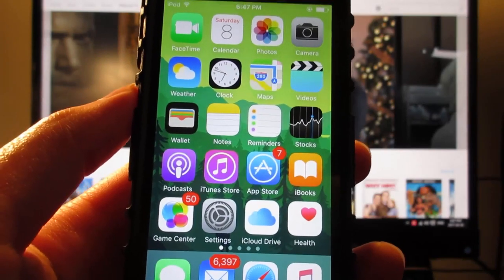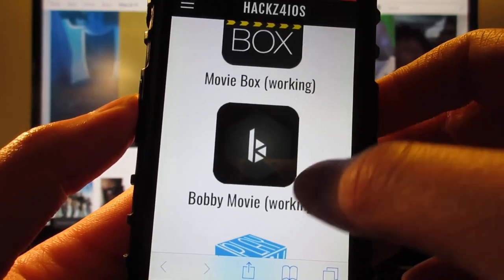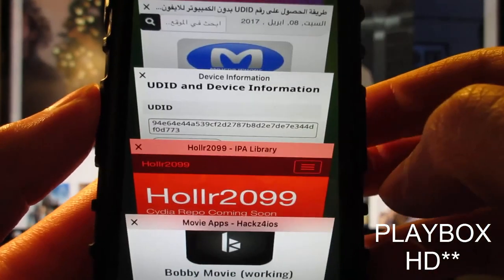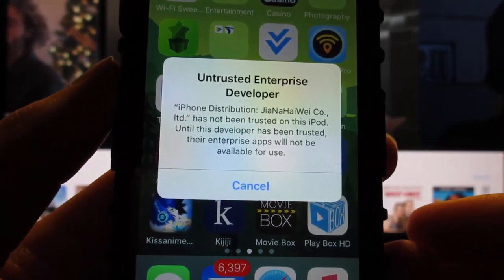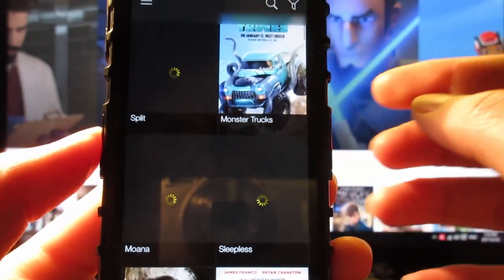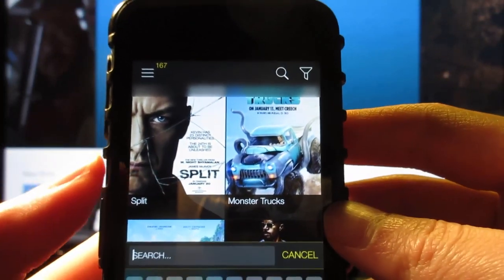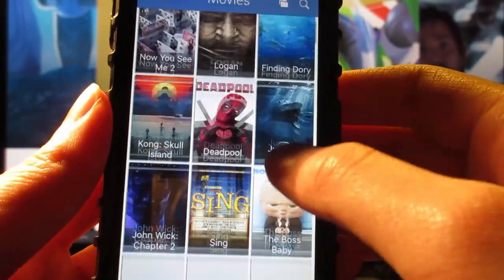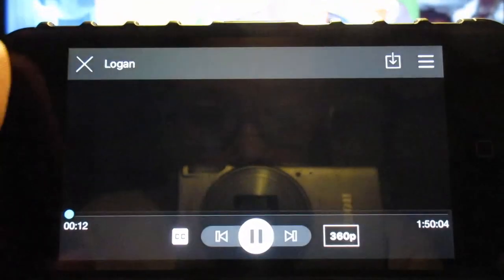How To Install Movie Box & Playbox HD FREE iOS 10 / 9 (NO Jailbreak NO Computer) iPhone, iPad, iPod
How To Install Movie Box & Playbox HD FREE iOS 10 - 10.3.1 / 9 (NO Jailbreak NO Computer) iPhone, iPad, iPod